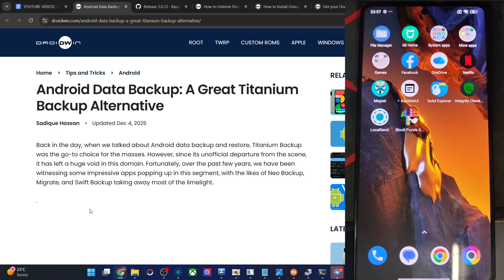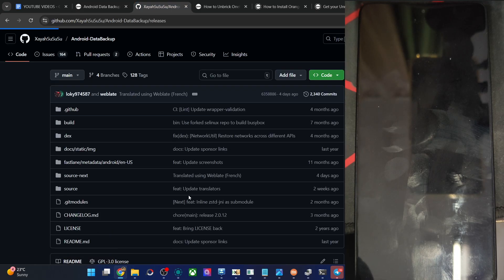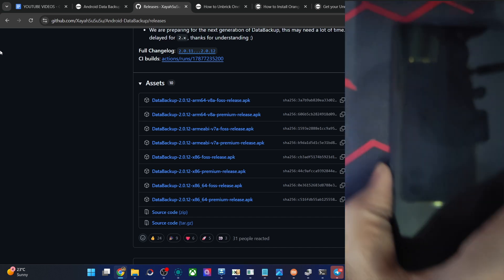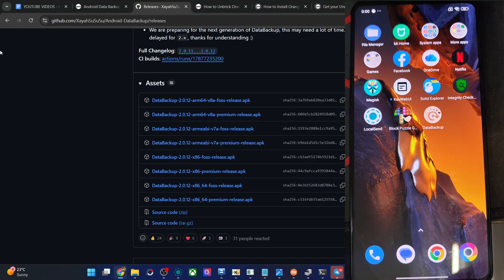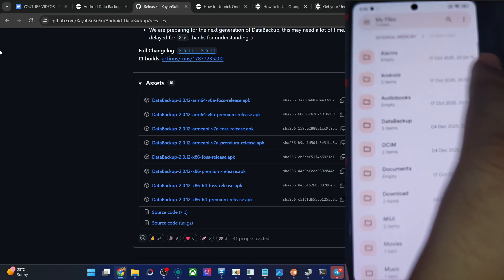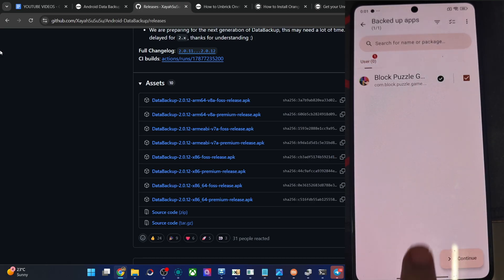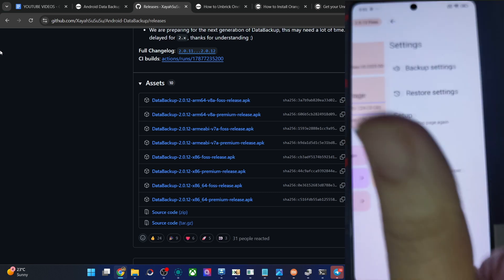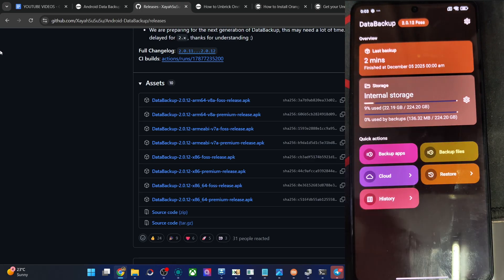Android Data Backup [FOSS]: The Perfect Titanium Backup Replacement?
Android Data Backup is quite an impressive free and open source software when it comes to taking backup of files, folder, third-party and system apps- and even their current state.